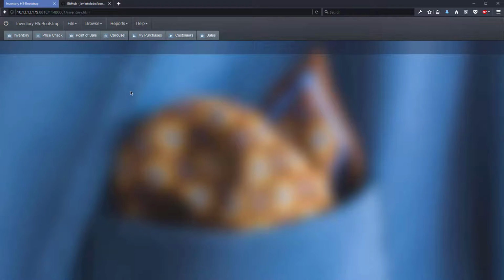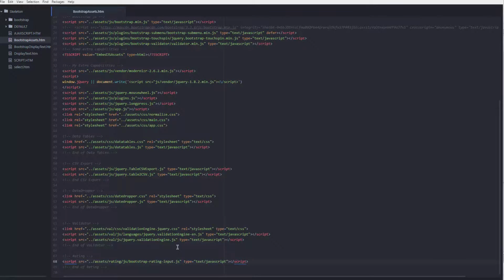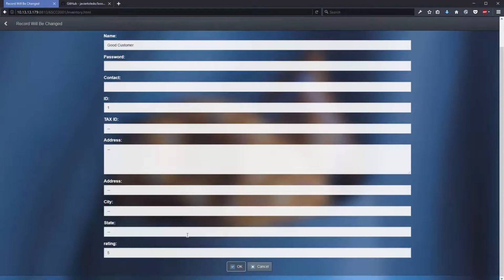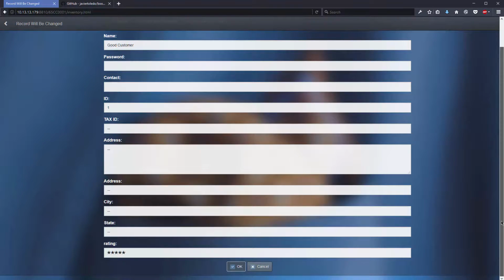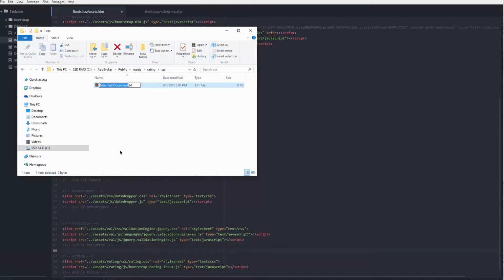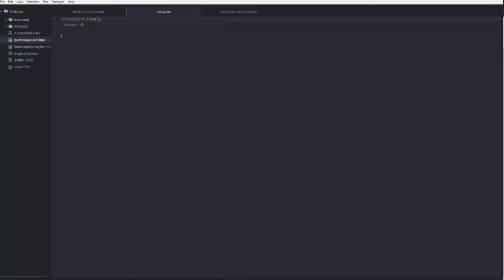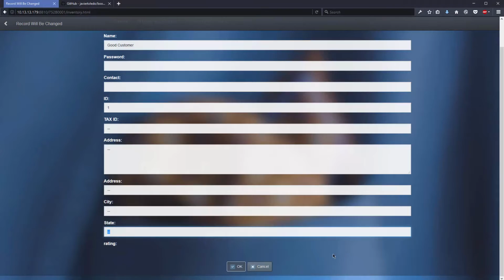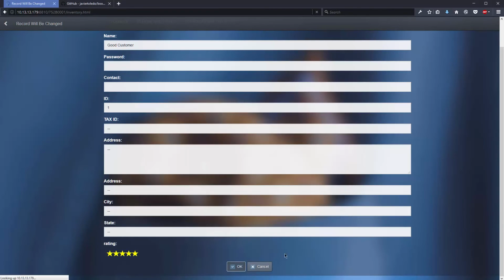Extending H5, adding a rating system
Implement a rating system
Change the script to accept a text field instead of number
Extend the input field using a custom css class
Use several classes to extend h5